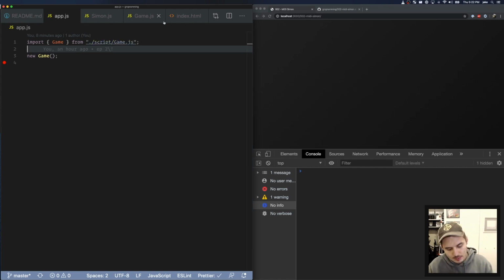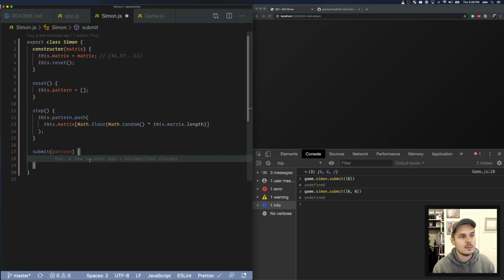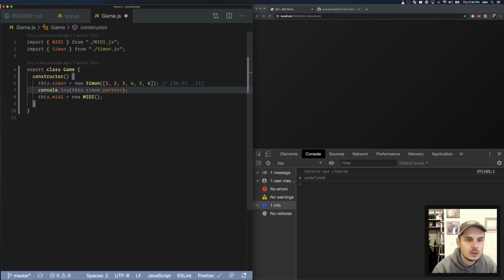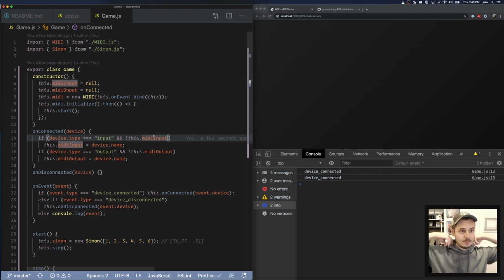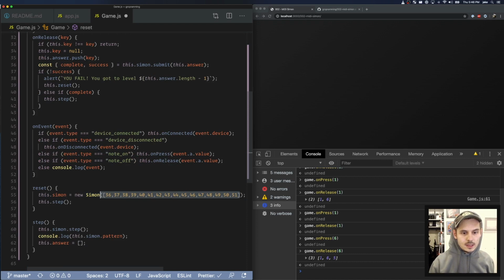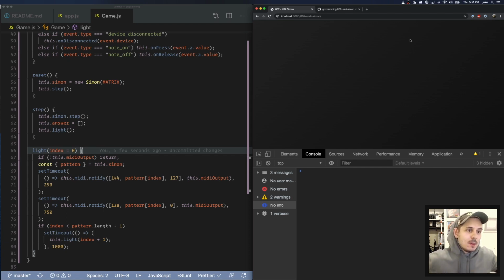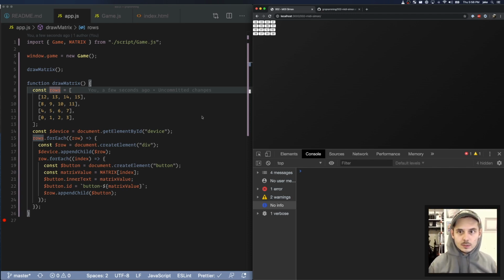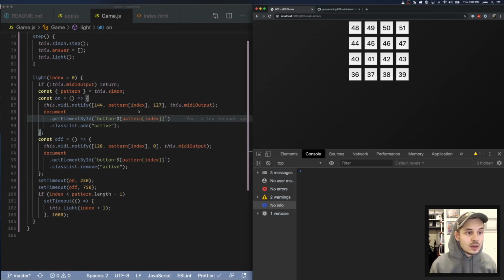gropramming: 002 - Web MIDI Simon!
in episode 2 of gropramming we program the game simon! using a midi controller and the web browser.

for updates and other code things.